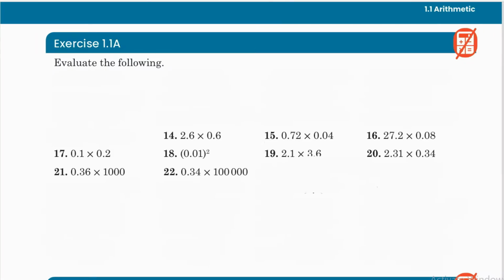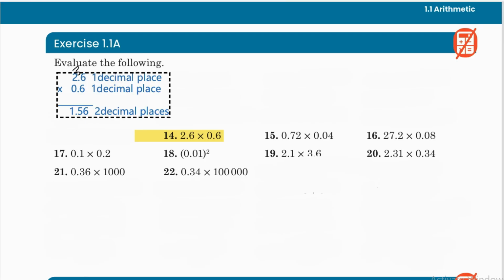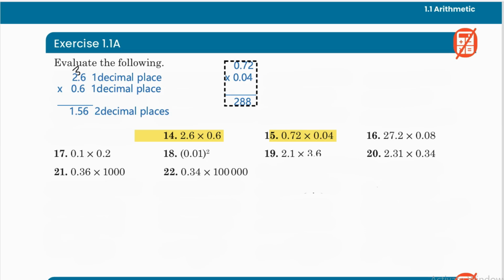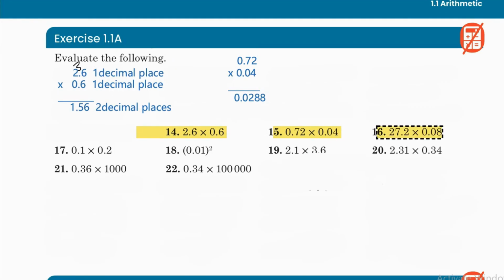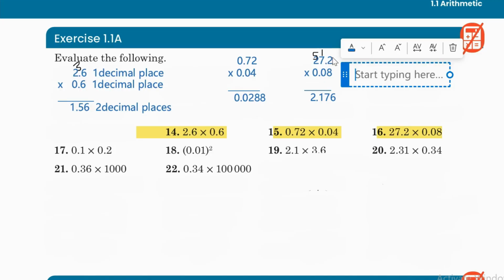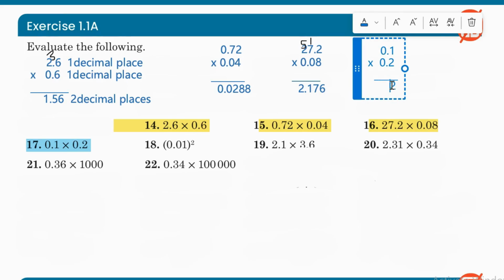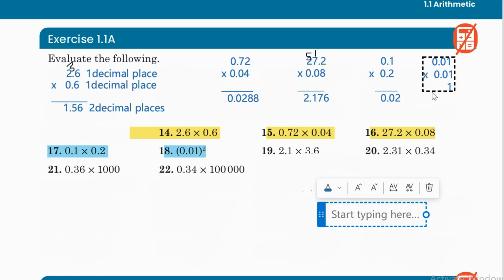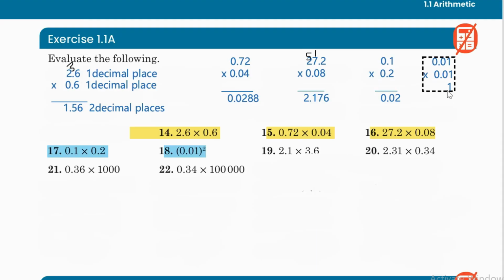Cambridge IGCSE Complete Mathematics Sixth Edition Extended Exercise 1.1, Q. no.14 to18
Cambridge IGCSE Complete Mathematics Sixth Edition Extended by David Rayner, Ian Bettison, and Mathew Taylor published by Oxford University Press for the CAIE IGCSE Maths syllabus (0580),  Exercise 1.1, Q. no.3 to 7. Multiplication of decimal numbers